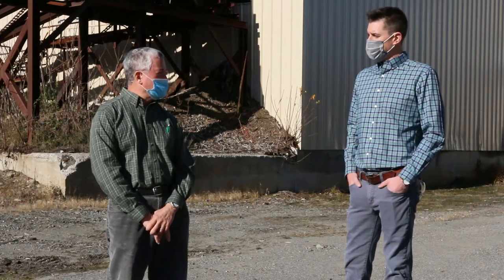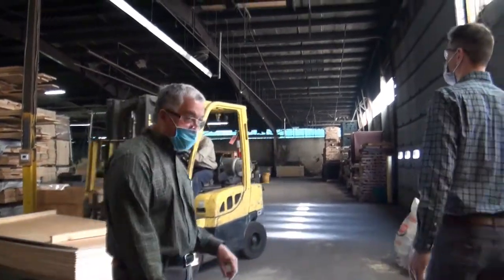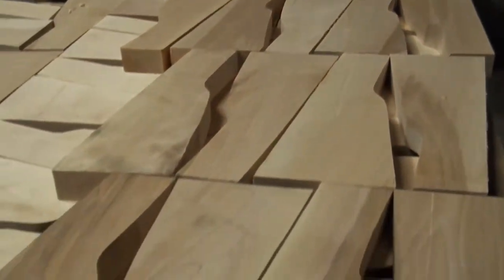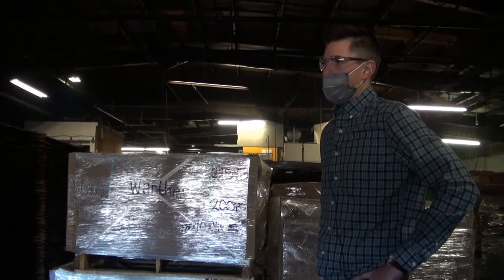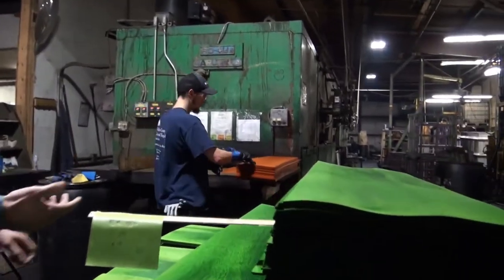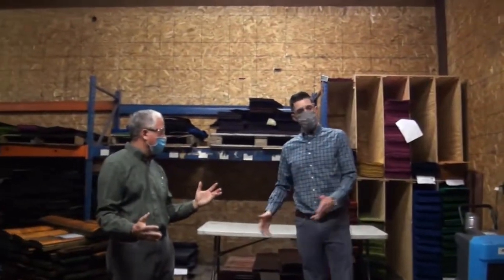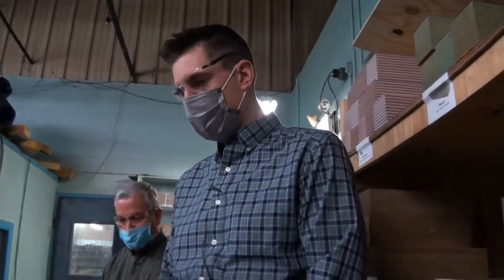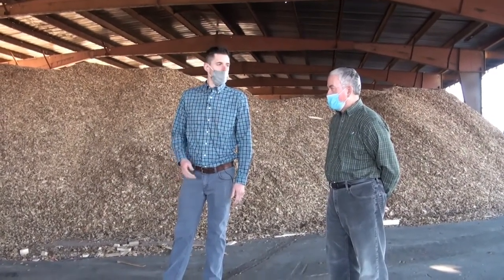Now You Know Cousineau Wood Products LLC